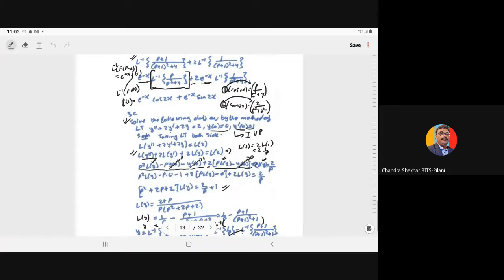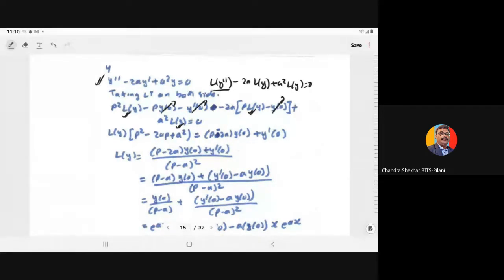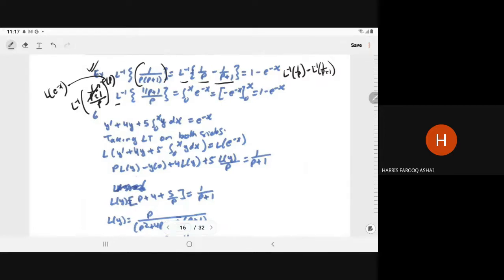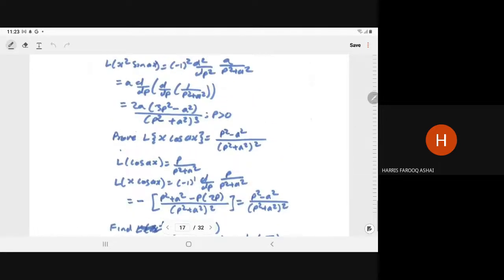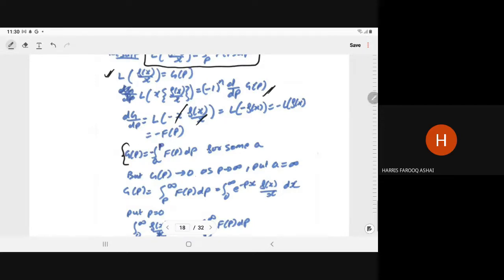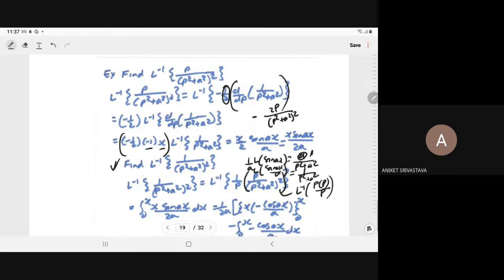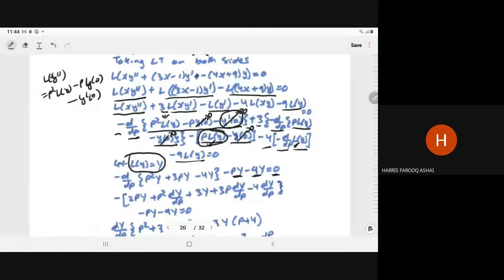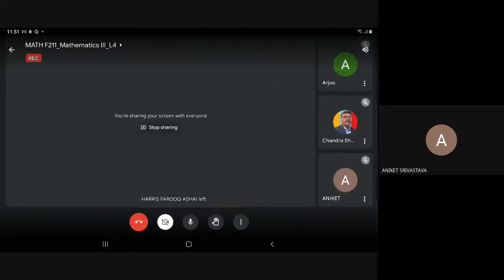Lecture 39 Laplace Transform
Some formulae and problems on Laplace Transform